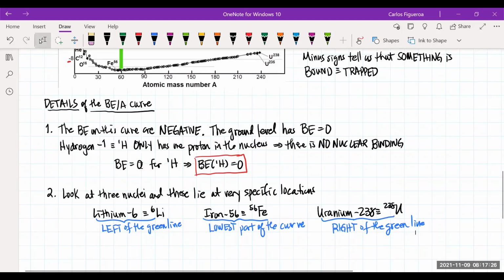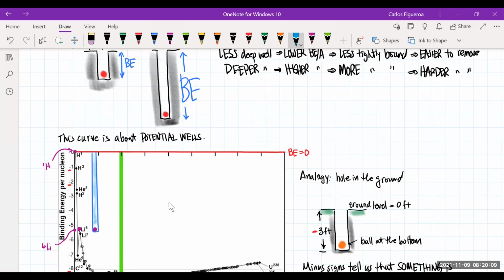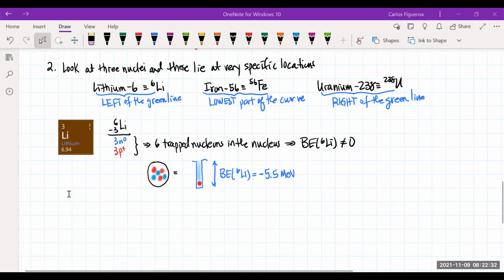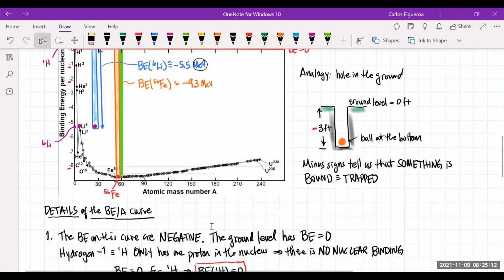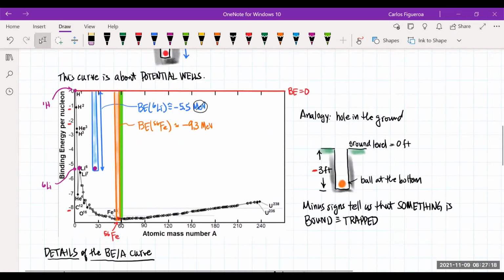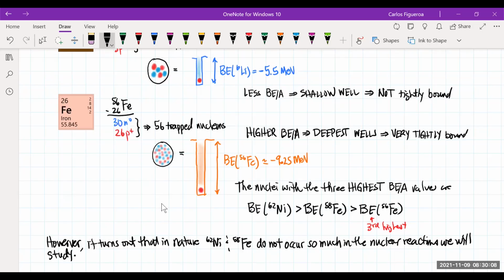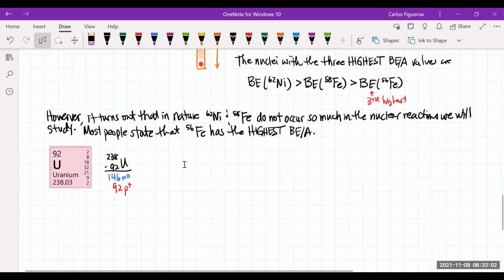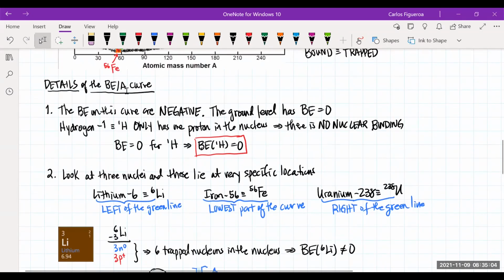Phys 10 Lecture 9.3: The binding energies Lithium, Iron and Uranium